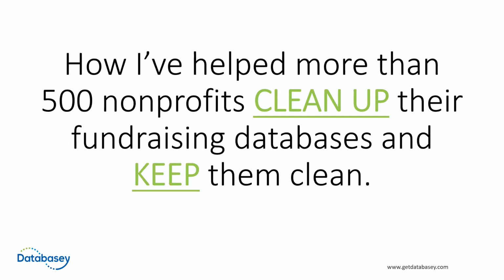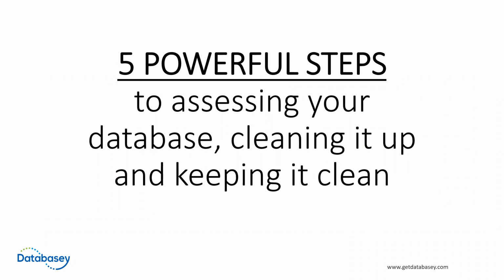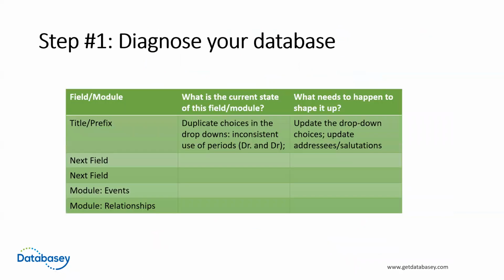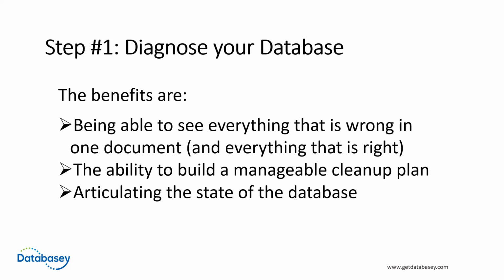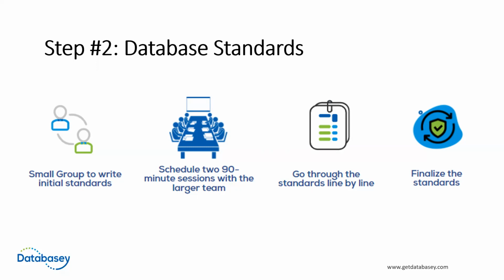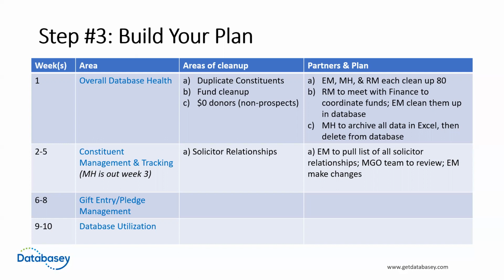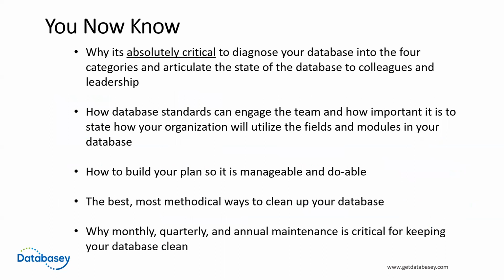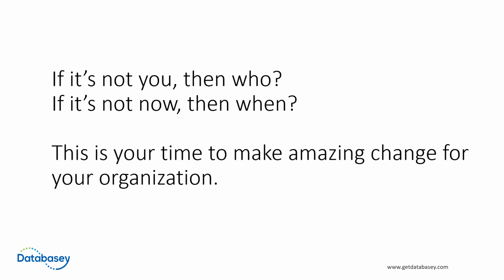How I cleaned up 500 Raiser's Edge Databases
Purchase The Clean Database Project for RE™ users

Over the last decade, I have cleaned up over 500 Raiser’s Edge™ databases and my clients have kept them clean. There’s a method and an order to cleaning up your database in an efficient, effective way, and I want to share that with you.

I want to help you understand exactly what needs to be cleaned up, how to articulate the state of the database to the team, how to clean it up, how to engage the team in decision-making, and how to keep your clean fundraising database intact.